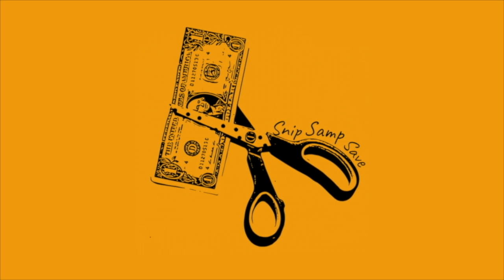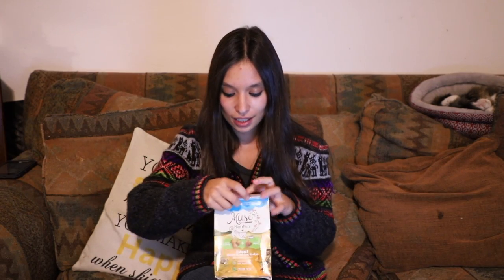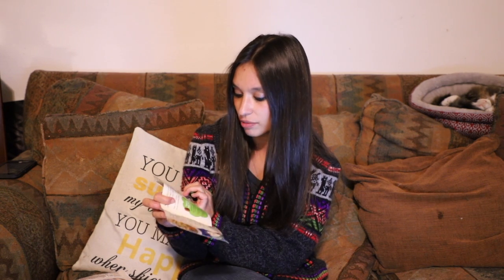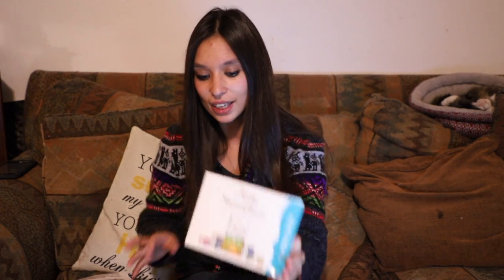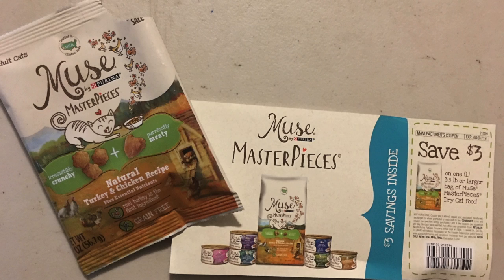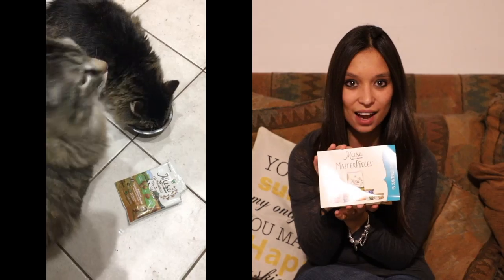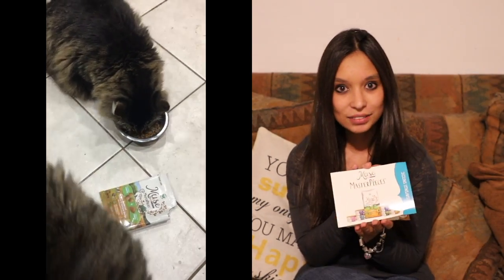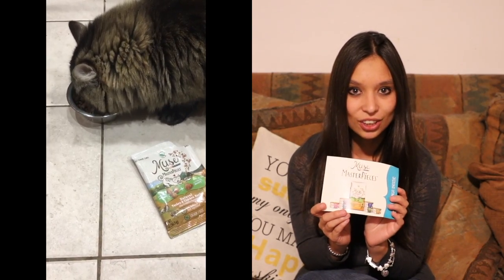Purina Muse MasterPieces Cat Food _ Free Sample Review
Checkout my unboxing and review of Purina Muse MasterPieces dry cat food free sample that I received for my cats.

Social Sharing: FreeSample Purina @Purina

Click here to sign up for the Muse Rewards program, I believe that is where I ordered this sample